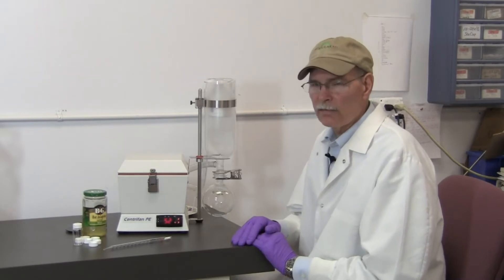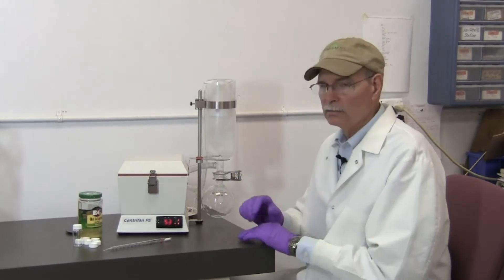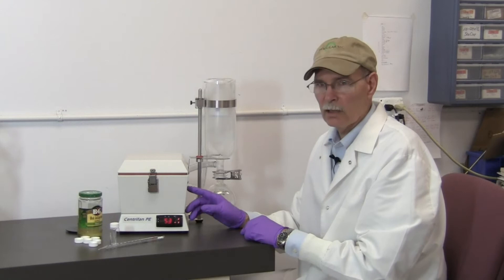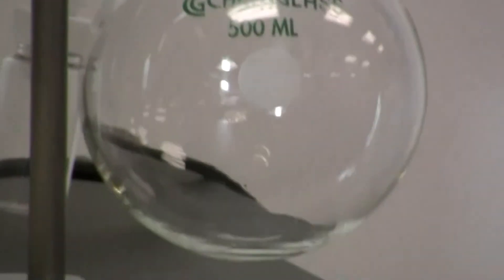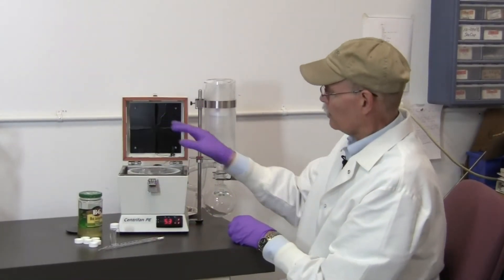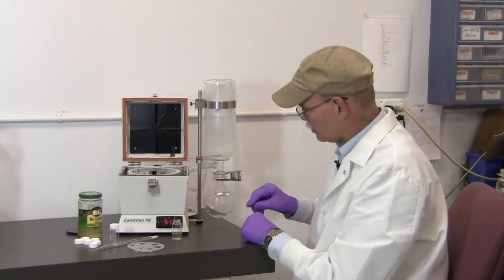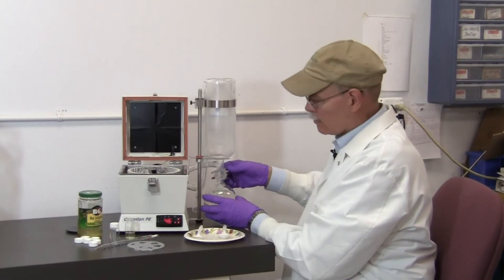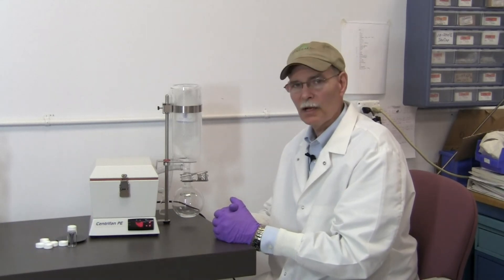Jalapeno Flavor and Fragrance Separation from Capsaicin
A novel laboratory evaporator/concentrator called a Centrifan PE is used to separate the flavors and fragrances of Jalapeno pepper from the spicy capsaicin. This demonstration illustrates the potential to apply proprietary "recirculating evaporation" technology to the culinary arts in many novel ways.